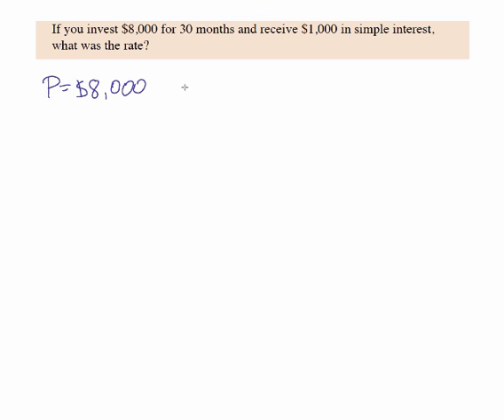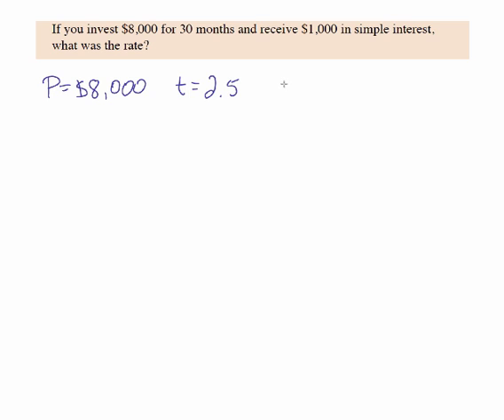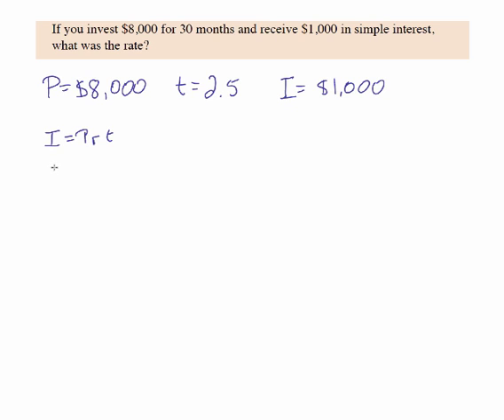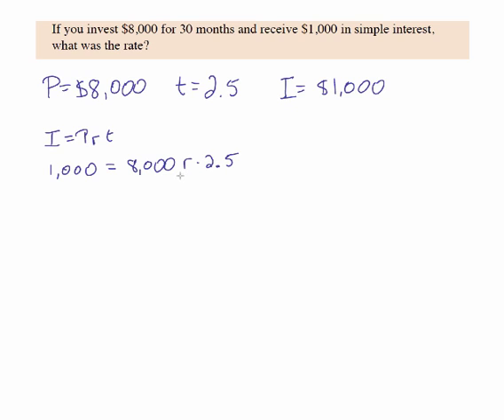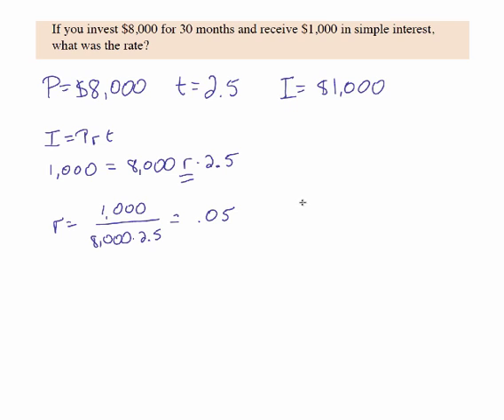DYGI 3 1 5